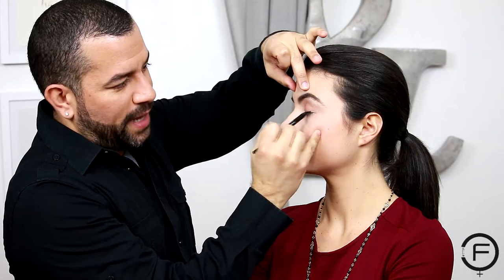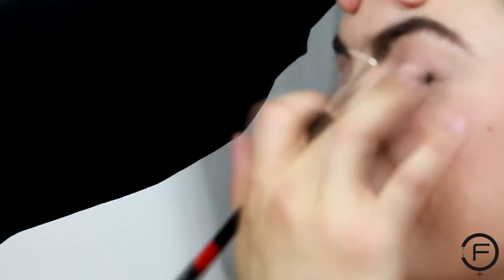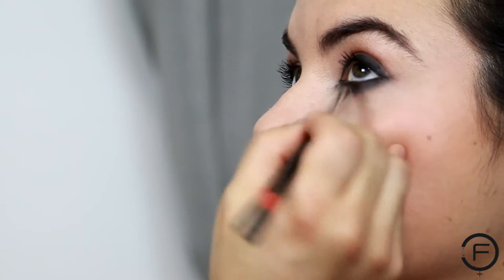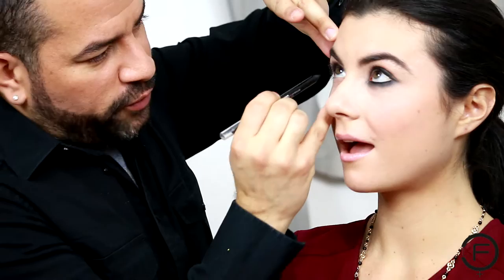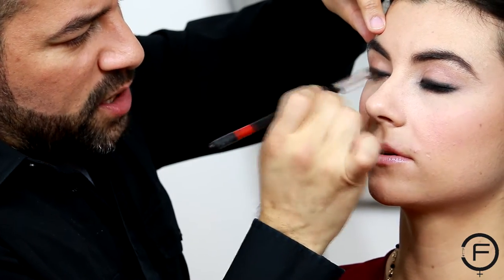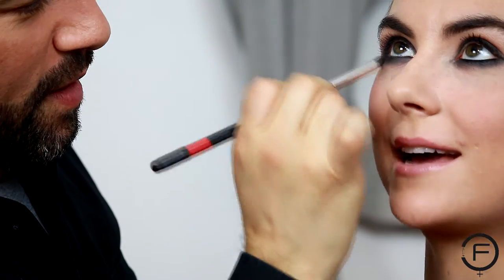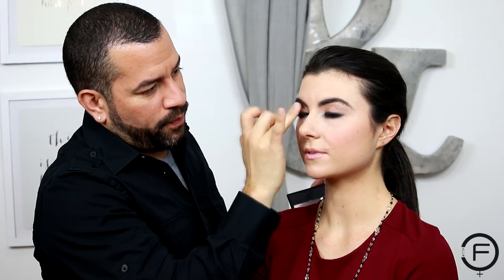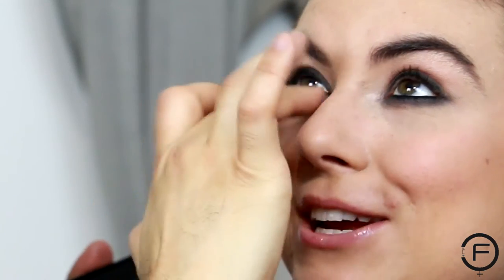Smouldering Smokey Eye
Gabriel Almodovar Celebrity Makeup artist with Maybelline's shows us how to create the perfect smokey eyes.